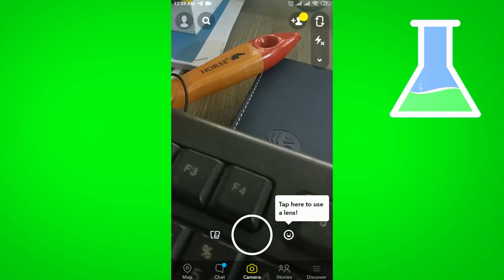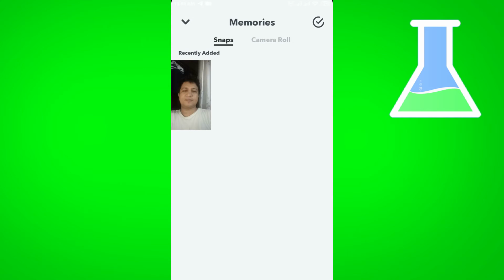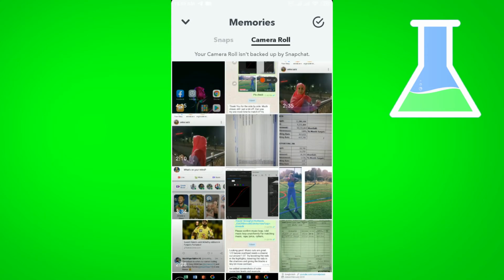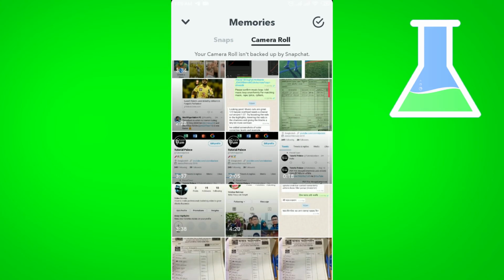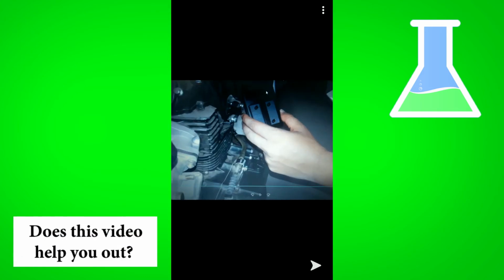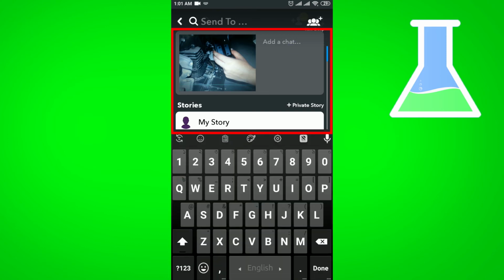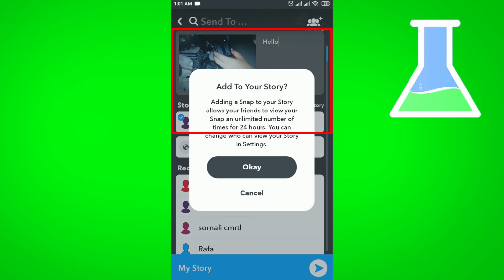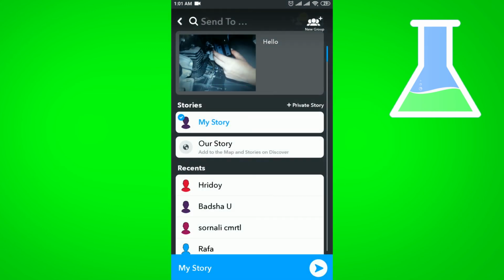How to Add Snapchat Story From Camera Roll! (Simple)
How to Add Snapchat Story From Camera Roll

Do you want to add snapchat story from your camera roll? I'll show you exactly how you can do that. So if you want to add a snapchat story from camera roll make sure to follow this tutorial.

1) Open snapchat
2) Go to Camera roll
3) Select a photo
4) Click add to story

you can now add a snapchat story from camera roll, goodluck!